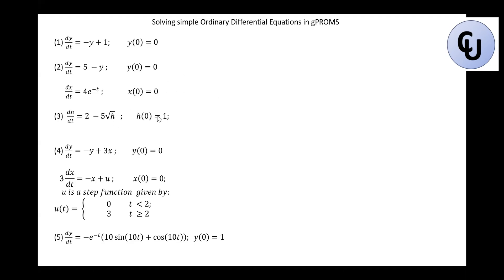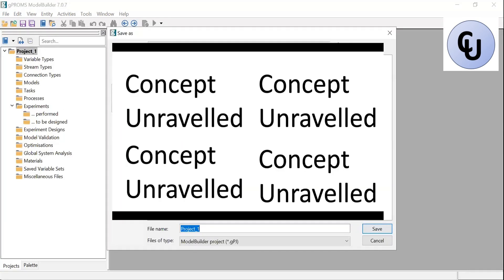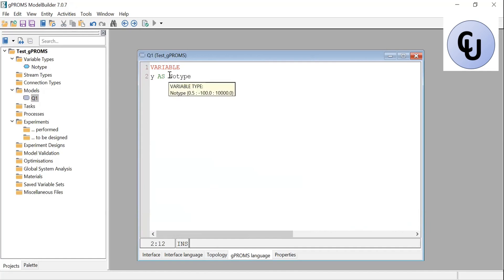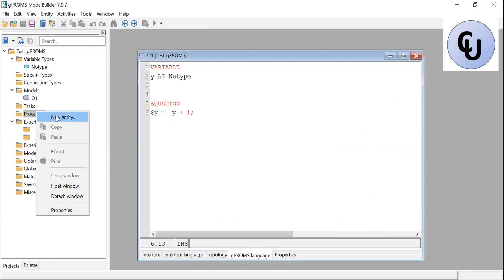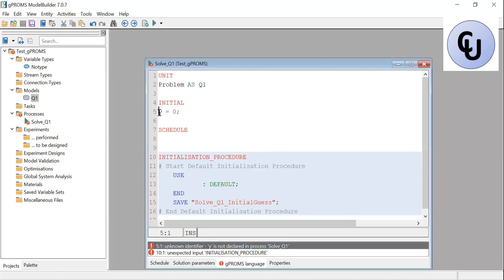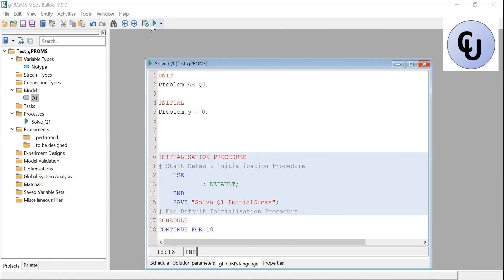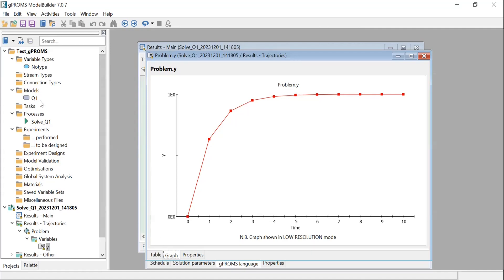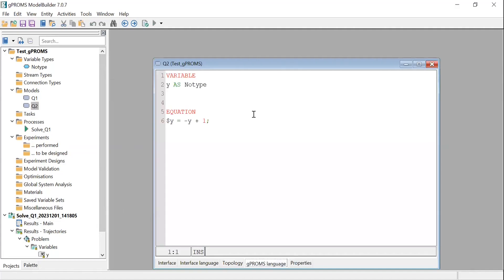Introduction to gPROMS | Solve ODE in gPROMS Model Builder | gPROMS tutorials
This video is part of the introduction to gPROMS ModelBuilder series. It introduces how to solve ordinary differential equations in gPROMS Model Builder.